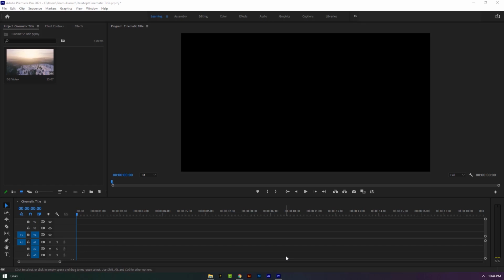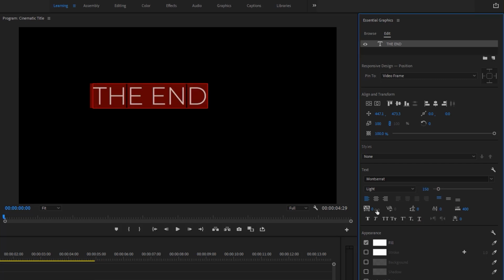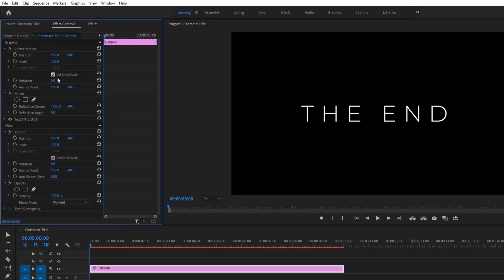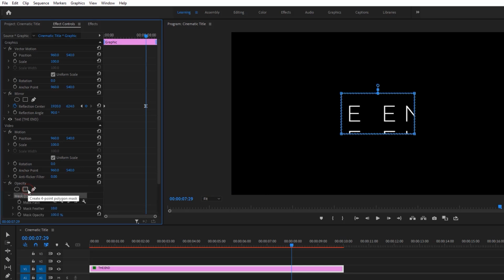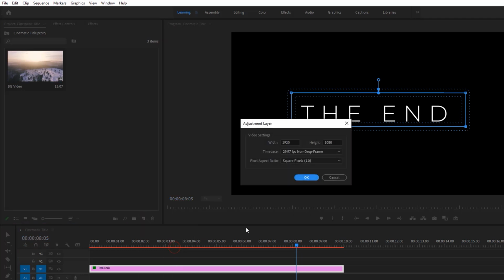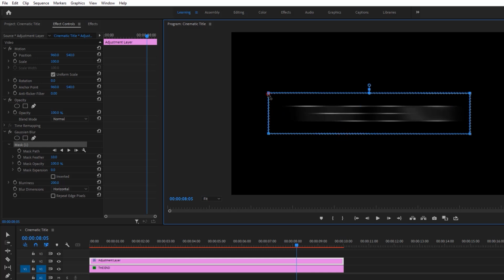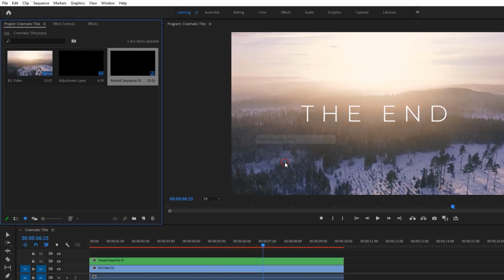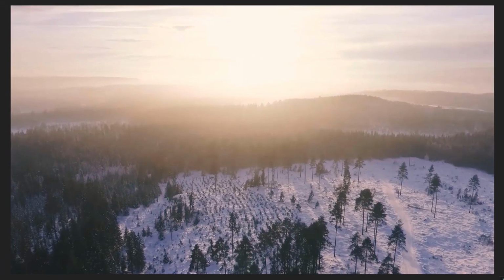Make Cinematic Title Animation in Premiere Pro (Tutorial)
Learn how to make a cinematic title animation in Adobe Premiere Pro CC!!!